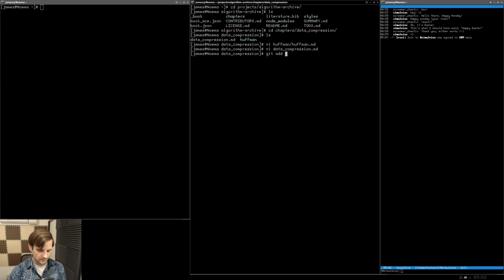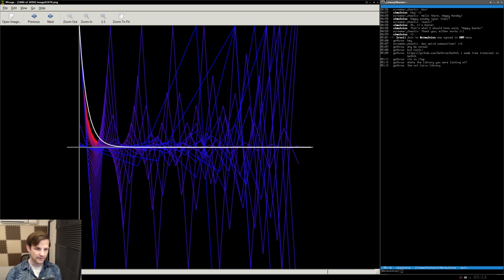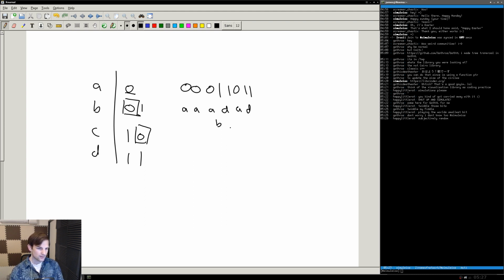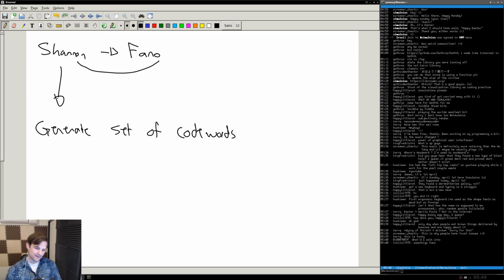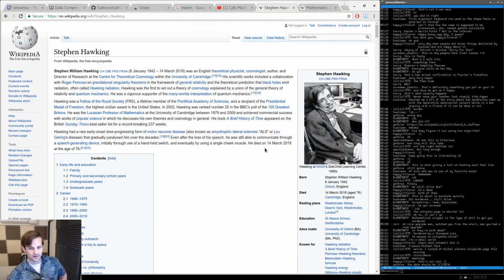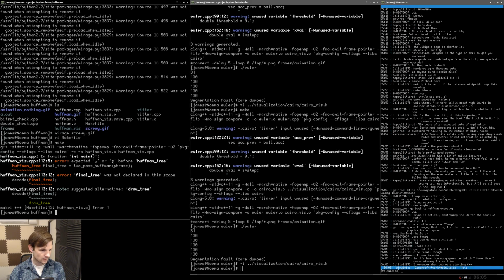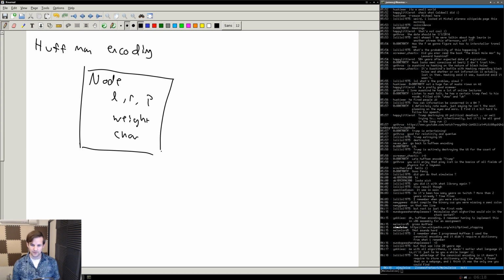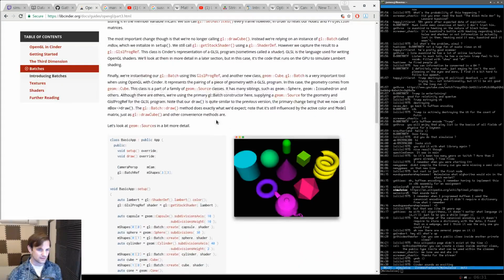Huffman Encoding (Day 1)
Alright, finally putting Huffman Encoding into the Algorithm Archive!